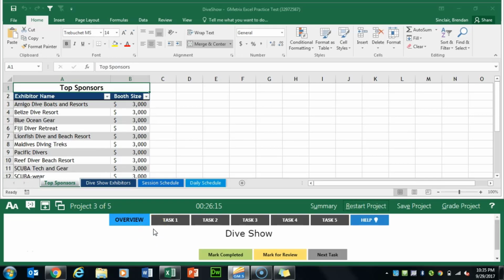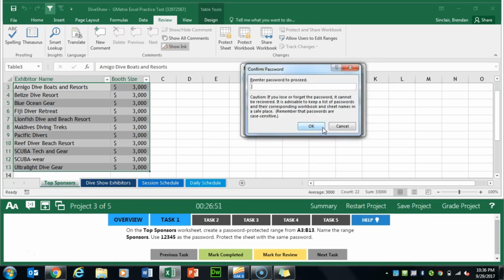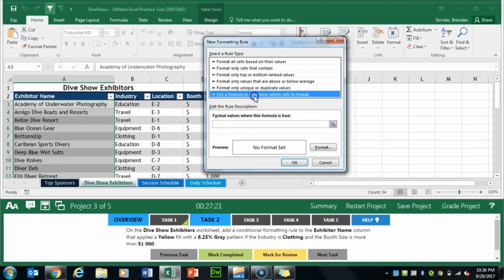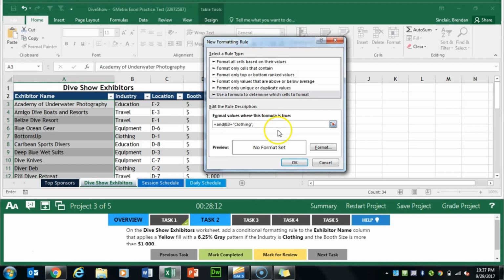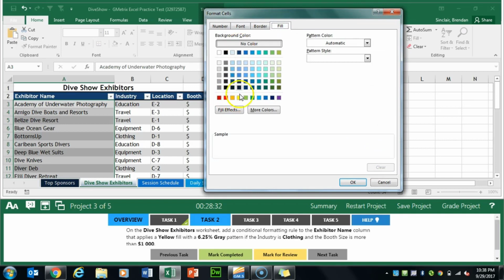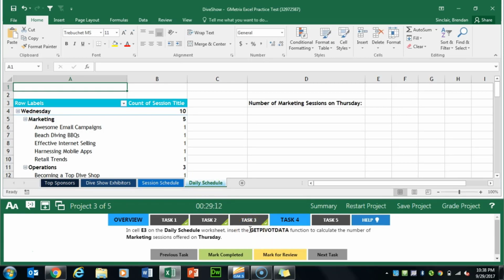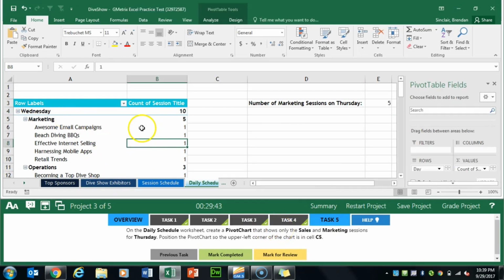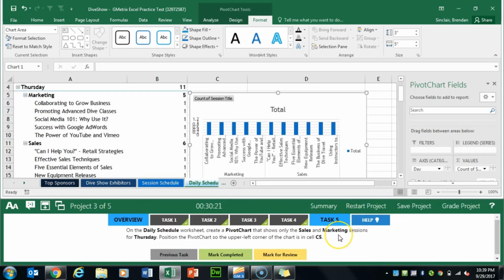GMetrix Excel Expert 2016 Practice Exam 2 - Project 3 (Dive Show)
RECOMMENDED READING